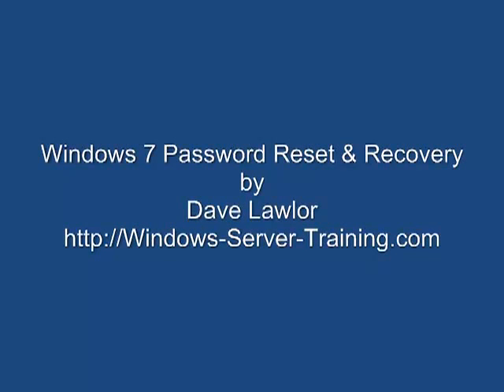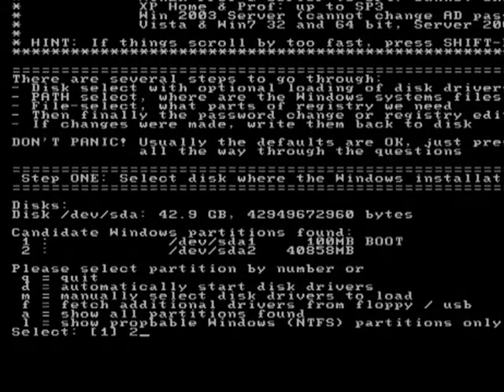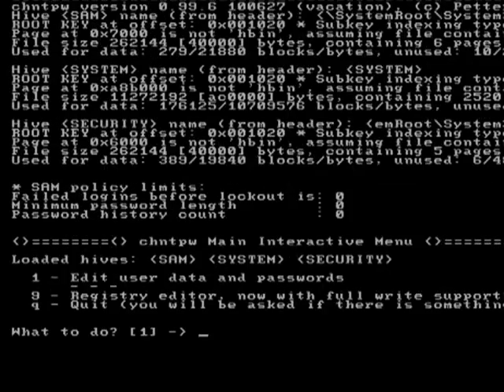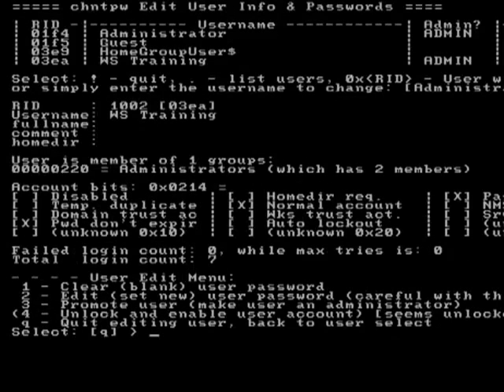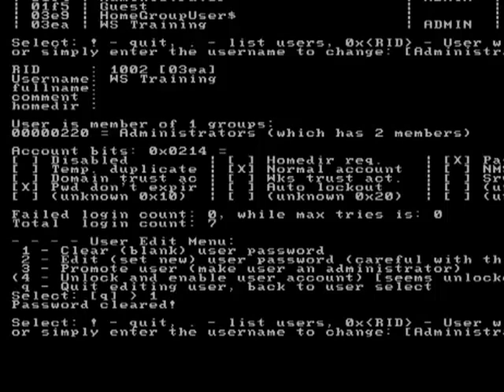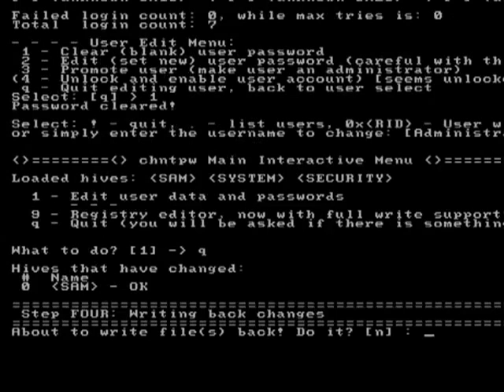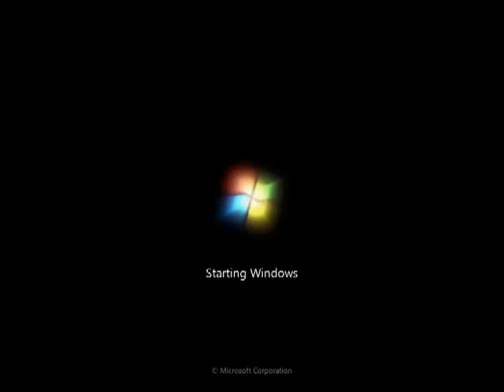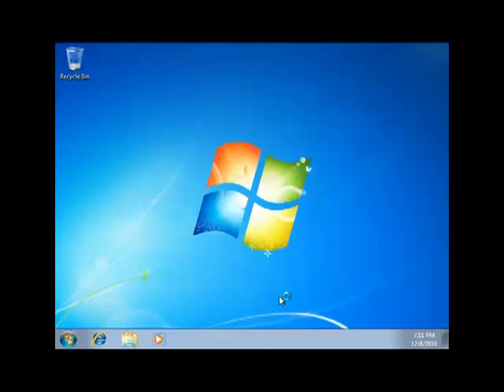Windows 7 Password Reset Recovery Free Tool YouTube